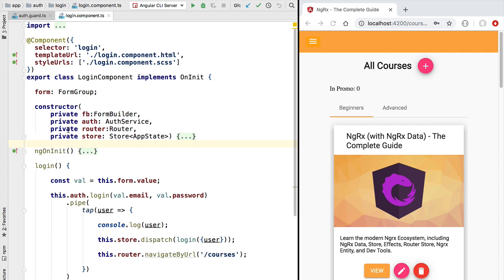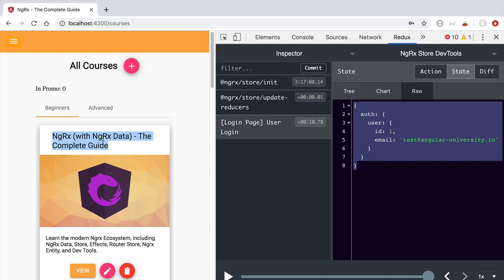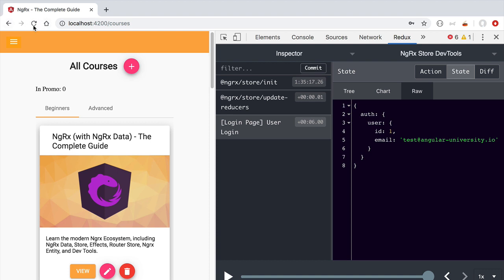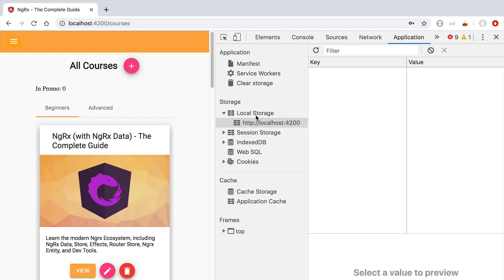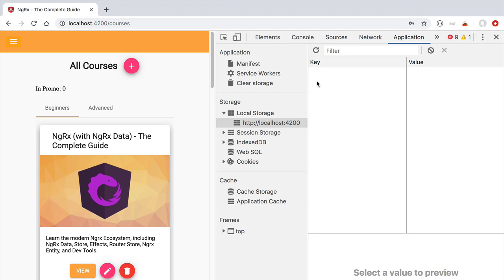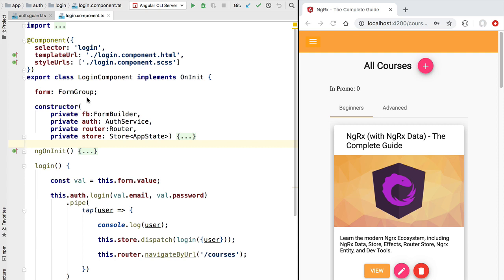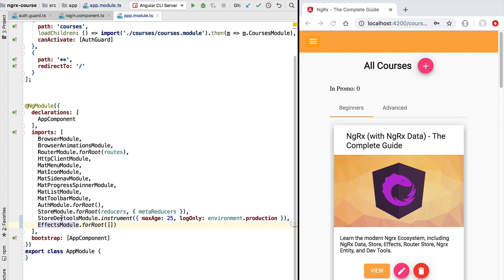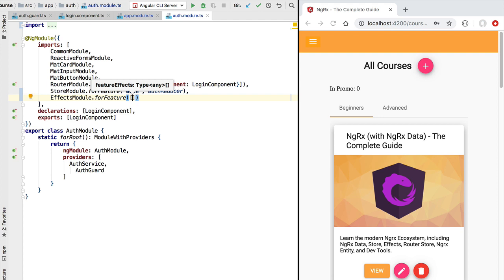💥 Introduction to NgRx Effects - What is a Side Effect?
This video is part of the video course NgRx (with NgRx Data) - The Complete Guide